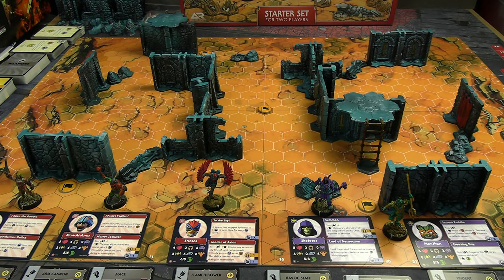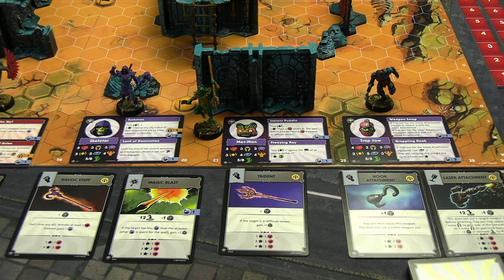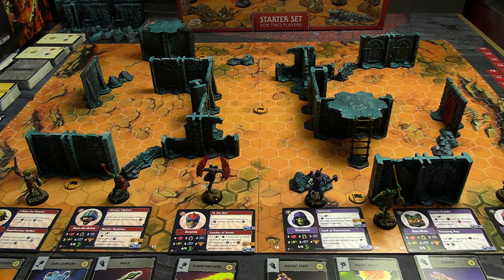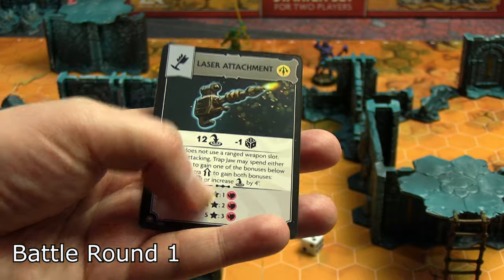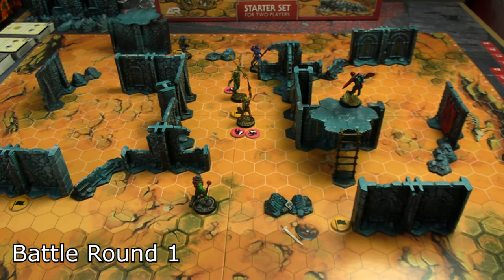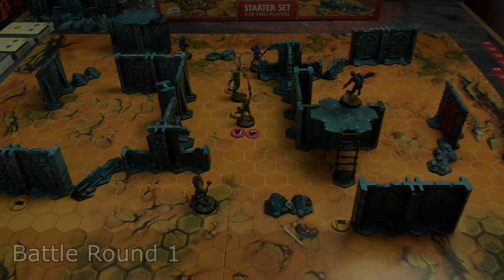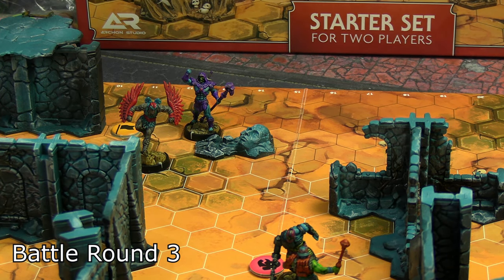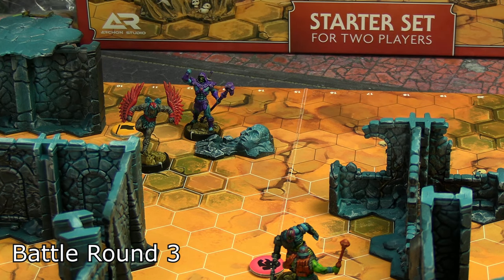Viewer Verdict - Masters of the Universe Battleground by Archon Studio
Masters of the Universe Battleground is a He-man themed miniature game created by Archon Studio.